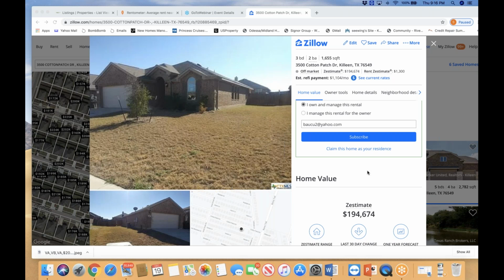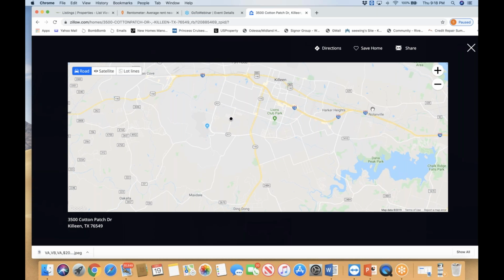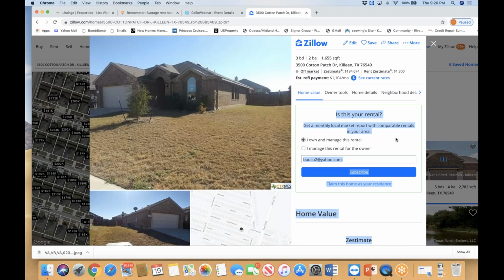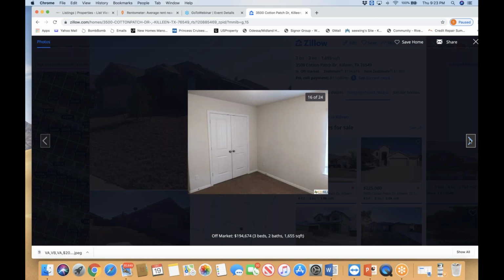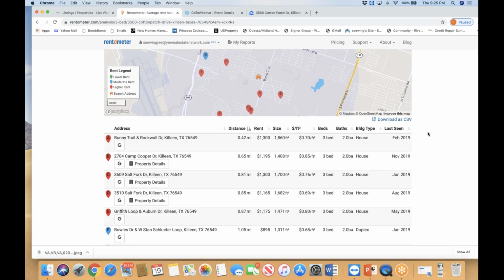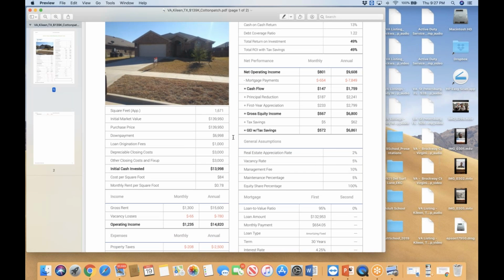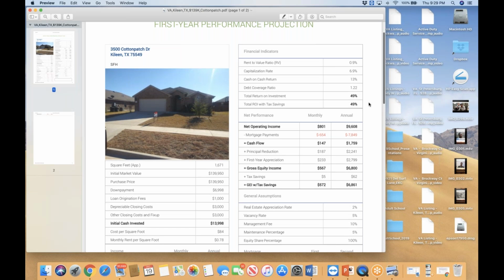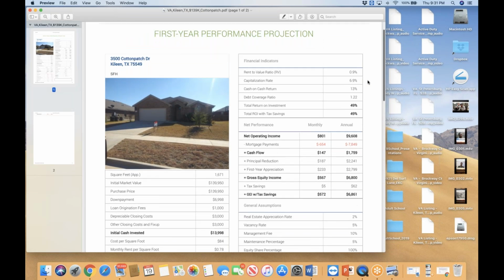5% down only , Cash-flow rentals in Killeen, TX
Seewing Yee

The Best Kept Secret in Real Estate:  Government VA 5% down  Foreclosures

• Learn how to take advantage of today’s one in a lifetime opportunity to buy government  VA (Department of Veterans Affairs) foreclosure homes all over the US.
• Only require 5% down for real estate investors
• Typically requires about $5,000 to $10,000 total out of pocket to purchase $60,000 to $120,000 homes in the best real estate markets in the country
• Excellent mortgage rate of 4.25% with easy financing and no limitations as to how many you can buy with mortgages
• Tax benefits of buying real estate
• How the impact of today’s real estate market and the economic situation will affect your retirement